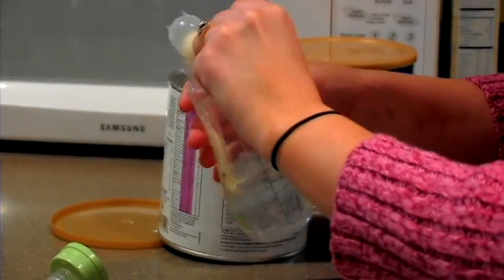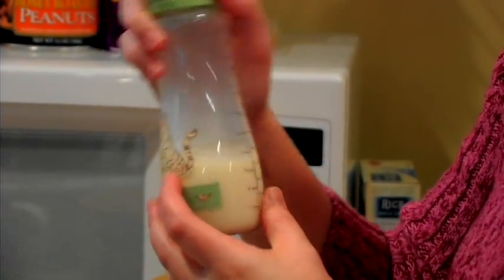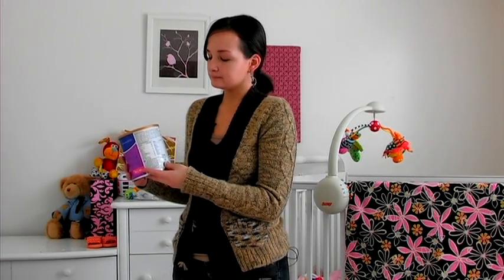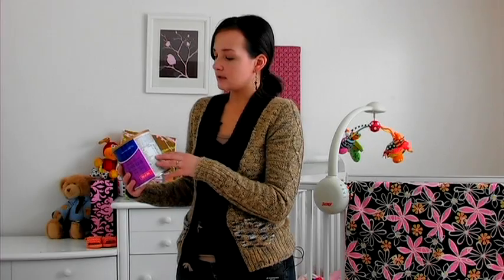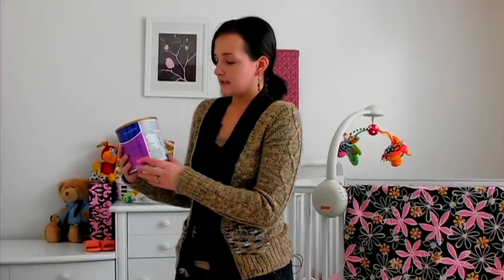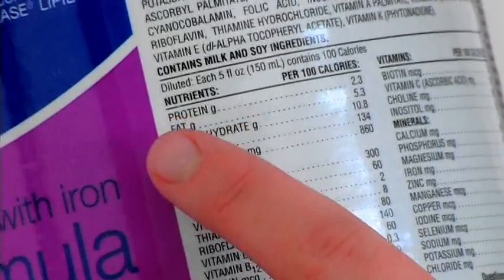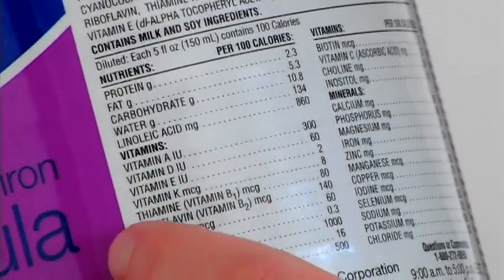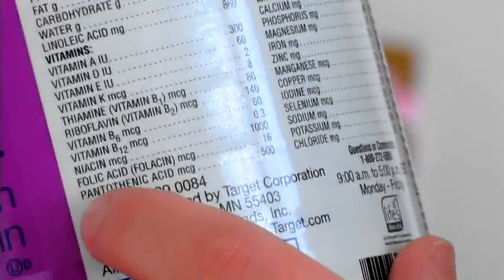Baby Care & Nutrition : Ingredients of Commercial Infant Formula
Commercial infant formula should have ingredients that include DHA, ARA, iron, different vitamins and folic acid. Find infant formula that does not give the baby gas or cause problems with help from the mother of three young children in this free video on baby care and nutrition.

Expert: Erica Goms
Bio: Erica Goms has mothered three children that are currently five and under. She has extensive knowledge in raising and taking care of these wonderful children.